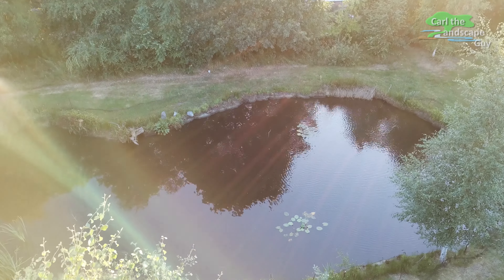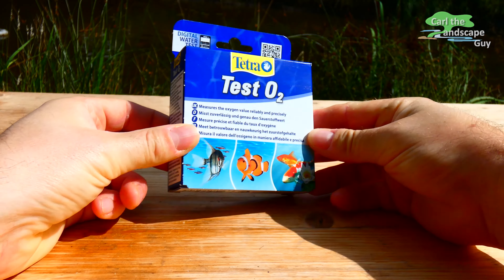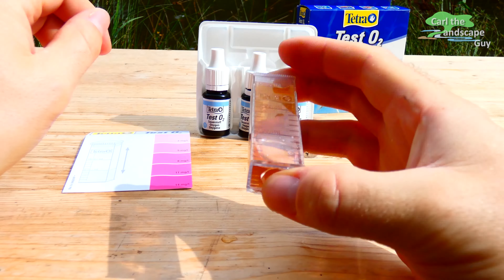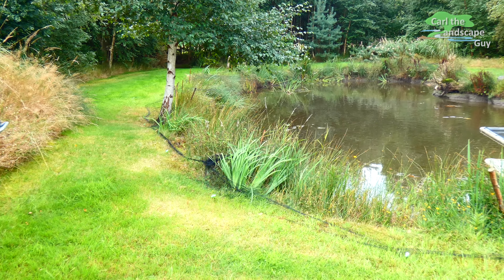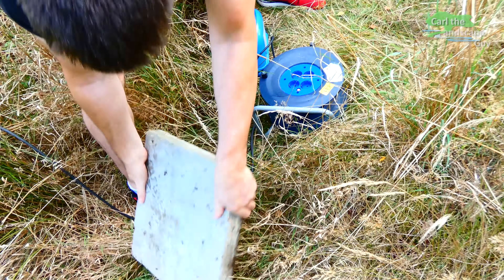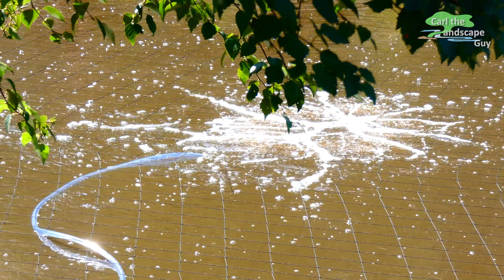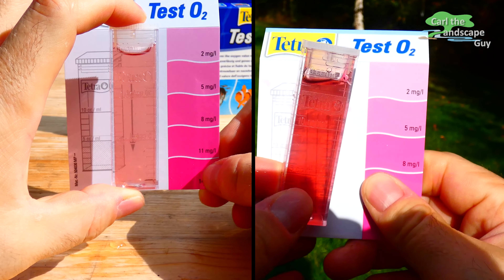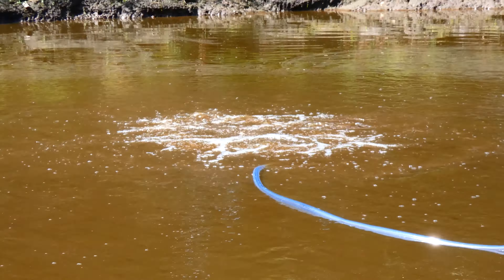KOI POND AERATION DIFFUSER WORTH IT? AERATION TEST+MEASUREMENT | NATURAL WATER IMPROVE OXYGEN DIY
Tetra Test O2
aeration ring
air hose
airline T-connector
folding tank
pocket knife
air pump

Hi this is Carl the Landscape Guy. Most of you already know about my 3000 square foot pond. And for a few years now, the size and number of Koi are constantly increasing, especially due to the offspring. I feed the Koi in summer with the power food from Wa-Shin. It contains 45 percent of protein and ensures really good growth. In a natural body of water the fish population would be naturally regulated by predators. But at my pond, I keep possible predators away with the Cormoran net. This allows the fish to lead a rather carefree life. However, I have to be careful that the pond doesn’t become overstocked. This can have a particularly negative effect on the oxygen content of the pond water. Not only the fish themselves, but also the microorganisms depend on oxygen to break down the fish excrements. This means that if the oxygen levels are too low, the fish excreta such as ammonium cannot be broken down quickly enough by the microorganisms. In worst cases, this can lead to the excessive formation of ammonia in the water, which would destroy the gills of the fish and ultimately kill them. So that it does not get to that point, I will measure the oxygen content of the water today. For this I’m using the Tetra Test O². I take a bucket of water from the pond. And 15 milliliters of water go into the sample tube. Next I add 5 drops from the first bottle and then 5 from the second one. Close the sample, flip it once and wait 30 seconds. Then add 5 drops from the 3rd bottle. Mix it again and the water should turn reddish. The stronger the colour, the more oxygen in the water. So this sample is about three milligrams per liter. If the pond water is not quite clear, as it is here, then it can make reading the results a little difficult. However, the oxygen content in the pond water seems quite low. At the moment the water temperature is 71 degrees Fahrenheit. During the summer right now there is less water in the pond, which can worsen the situation if it gets even hotter. Therefore I decided to install an air pump with an aeration ring. The Aquaforte aerator ring is weighted with stainless steel pieces and connected to the airline with a T-piece. In another video, I used this AP-150 aerator pump for a short time to aerate a holding tank for the Koi. That had worked very well. This aeration system is available in different sizes and this aerator ring has a diameter of 30 inches. Now the system will be used in the pond. To test it out first, I’m temporarily using an extension cord reel. If the pump does what it claims, then I intend to lay an underground cable. Now of course, I need a long hose because the aerator ring will be placed at the deepest point in the middle of the pond. With the stainless steel weights the ring is quite heavy and I intend to throw it the last couple of meters, so that I don’t have to get in all the way. I excavated the pond myself, so I know about where it gets deeper. Ok, that worked and now I position the hose reasonably straight towards the edge. I put the pump at a higher level close to the pond. I also put a pavement slab underneath it, so that it’s stable and doesn't suck in dirt. Now I lay the hose up to the pump. It is about 12 meters from the aerator ring to the pump. The shorter the hose, the better, because compressed air causes high friction in the line. Nevertheless I leave the length of the hose as it is for now, because this is to test if the aeration can measurably increase the oxygen content in the pond. Ok then we can start it. It looks like it’s coming out well. The hose is about 5.5 feet deep. And the pump has a of 40 gallons per minute. For the output, the pump is not really loud. I use a mason bucket to temporarily protect the pump from rain. This is practical because both the extension cord reel and the pump fit well under it. So I let the aerator pump run 24 hours a day for one week. At the moment the weather is quite stable and it has not rained either. So I am now curious about the second oxygen test.